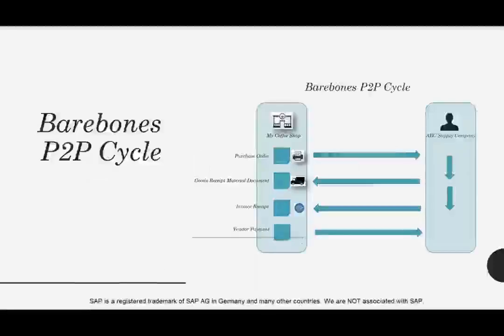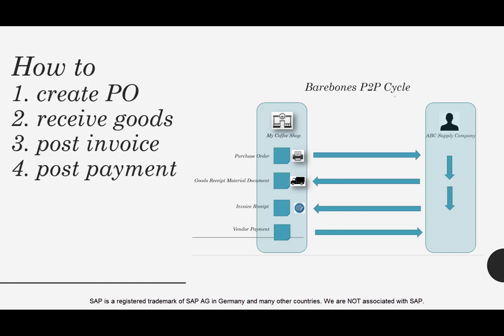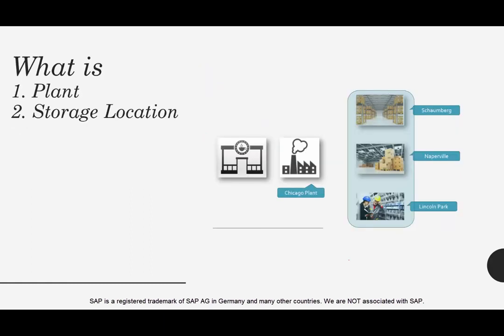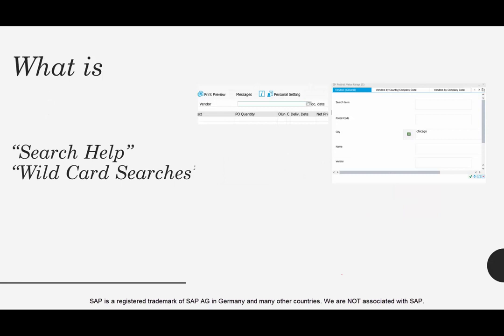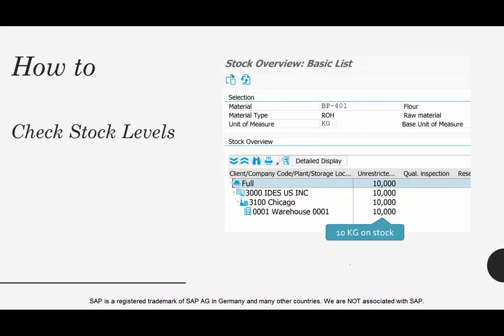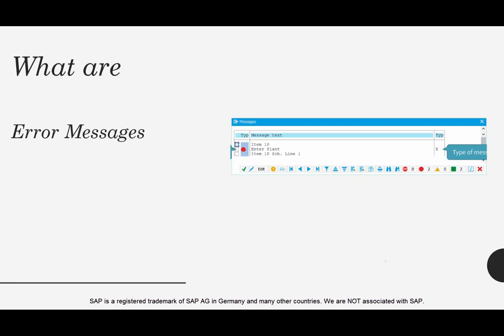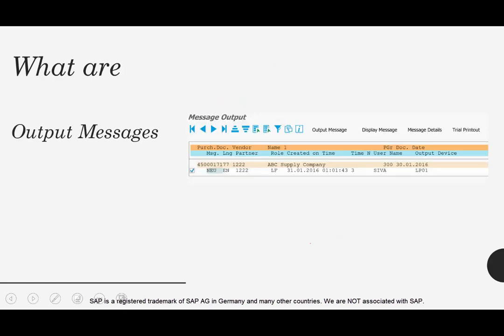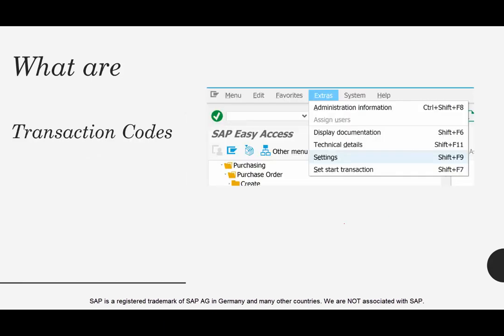14 PO Cycle Summary + Notes sap mm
14  PO Cycle Summary + Notes sap mm